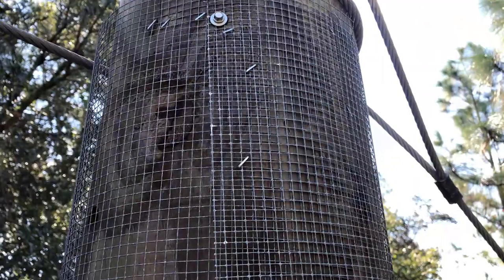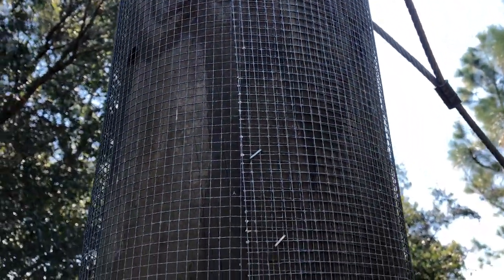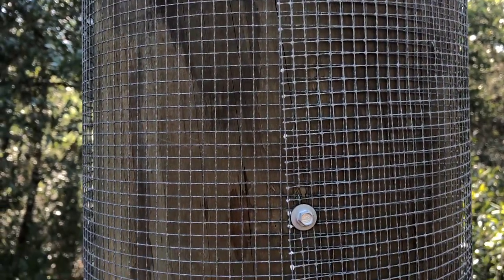Challenge Course Pro Tips!™ WOODPECKERS! How to apply DETERRENTS and repair the DAMAGE!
Challenge Course Pro Tips!™ WOODPECKERS! Almost nothing can cause as much damage to a challenge course in a short period of time as an aggressive woodpecker. In this video, we explore 4 woodpecker deterrents for challenge courses that you can employ to help stop woodpecker damage, and introduce a product that can be used to repair woodpecker damage once it has occurred!

Challenge Course Pro Tips! is powered by Adventure Park Insider and The Adventure Guild, where it's our goal to help you develop a better, safer, and more professional challenge course program!

Video Timestamps
0:00 Woodpecker Deterrents and Damage Repair for Challenge Courses
0:10 Don Stock from The Adventure Guild
0:25 The nature of woodpecker activity and damage
0:40 The Pileated Woodpecker
0:50 Video Overview
1:00 The importance of knowledge. What species of woodpeckers are in your area?
1:17 A great source of information is your local utility company
2:22 Lethal Removal - Woodpeckers are protected, and some are endangered, so using lethal means of removal isn't a mitigation method to consider
3:06 Four deterrents that course owners can use to prevent, or curtail woodpecker damage
3:12 Wire Mesh
4:01 Deterrent Paint and Other Repellents
4:26 Decoys
4:53 Reflective Items
4:35 Making a structurally sound repair to woodpecker-damaged poles
6:45 Join the Challenge Course Pro Tips! Insiders!

Woodpecker Deterrent Decoys:

To join the Challenge Course Pro Tips! Insiders! and get first access to new videos and other exclusive content, visit this link!

If you're interested in building a challenge course or need a professional inspection, training, or other professional challenge course service, please visit us

*Organizations we like!*
The Alliance Collaborative! The Alliance Collaborative was formed as a non-profit to be a resource for the users, manufacturers, distributors, vendors, and individual professionals working in and serving the challenge course, zip line, and aerial adventure industry.

The Association for Challenge Course Technology
The Association for Challenge Course Technology ( ACCT) is an international trade association dedicated to standards, government relations, credentialing, professional development, and the advancement of our members.

ACCT is an American National Standards Institute (ANSI) accredited standards developer for the global challenge course, aerial adventure park, canopy tour, and zip line industry.